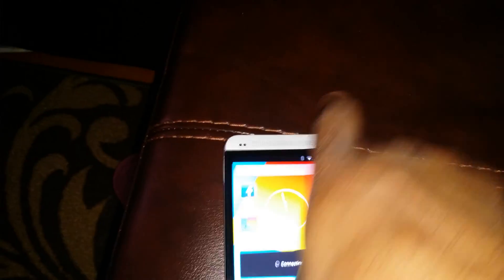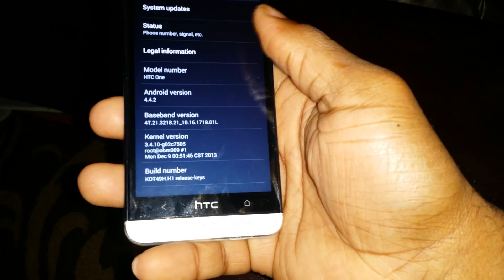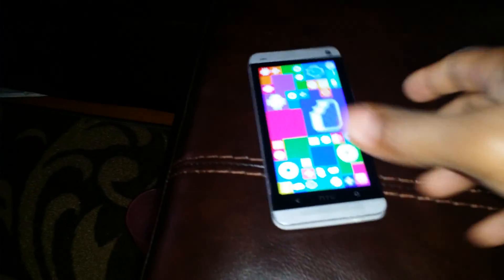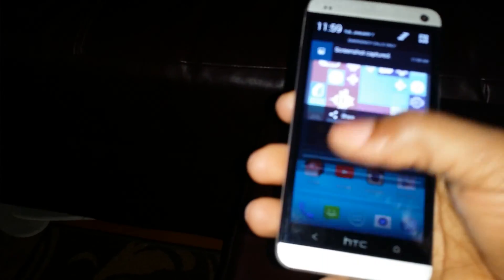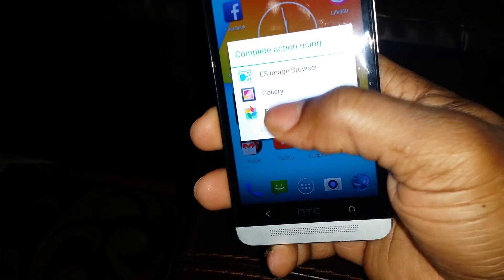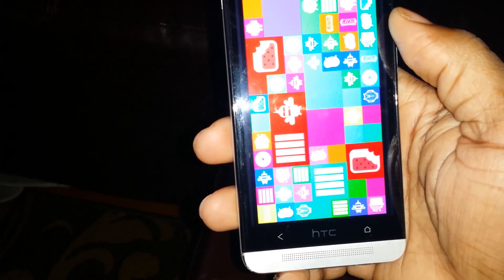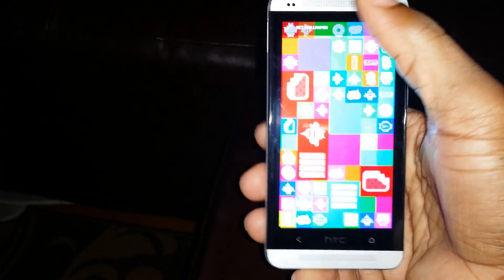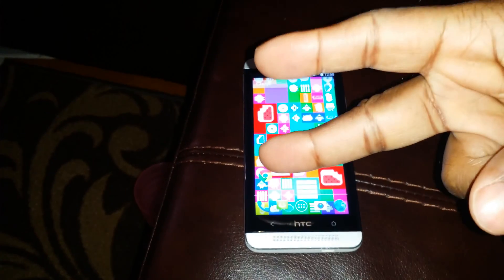USE ANDROID KITKAT'S EASTER FOR WALLPAPER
How to make android kitkat easter egg as your wallpaper